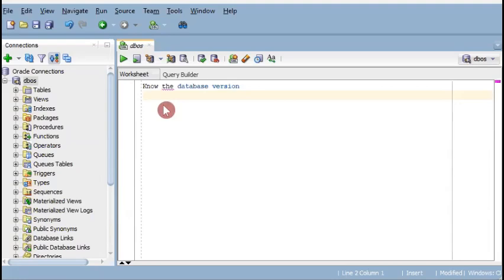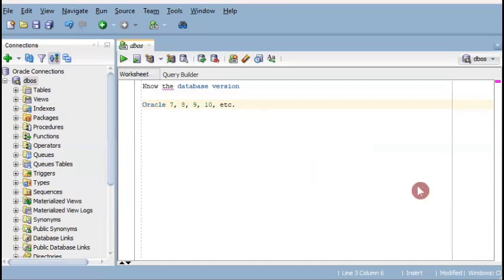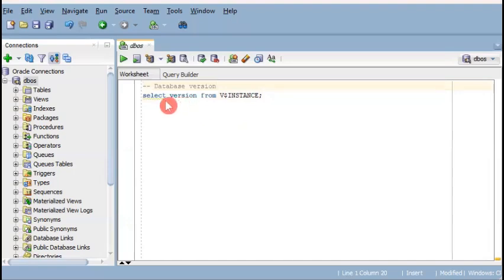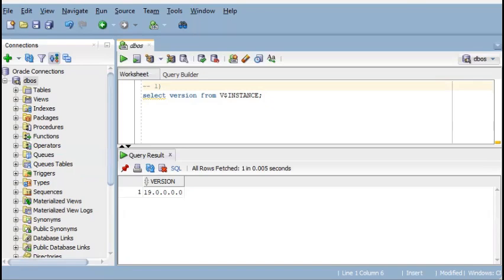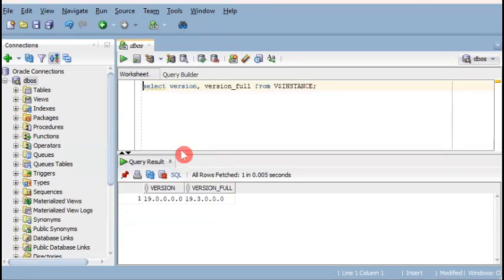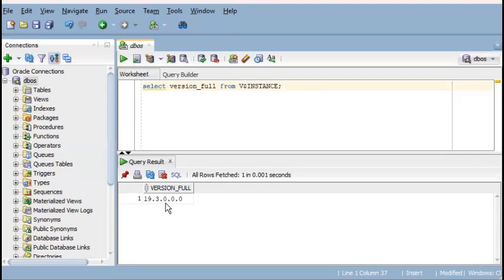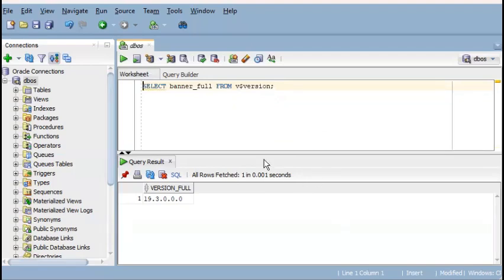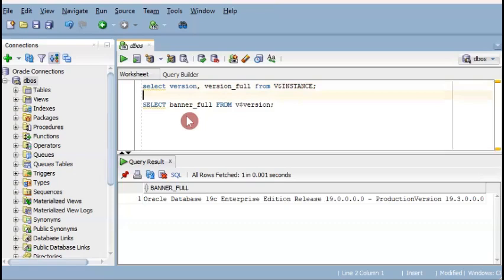Know the database version | display database version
This video is in the playlist called "Database System Check", and in this video, we will learn how to know the Oracle database version.